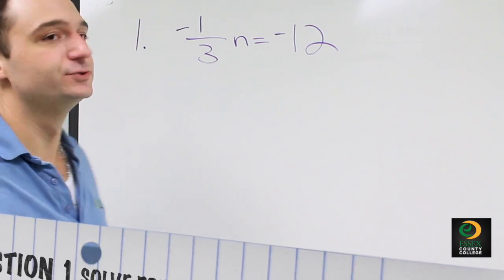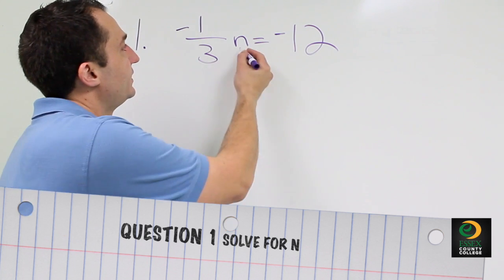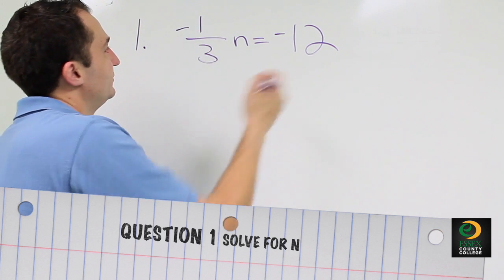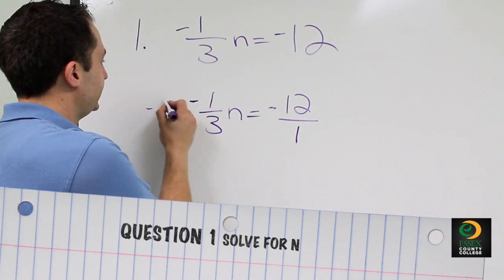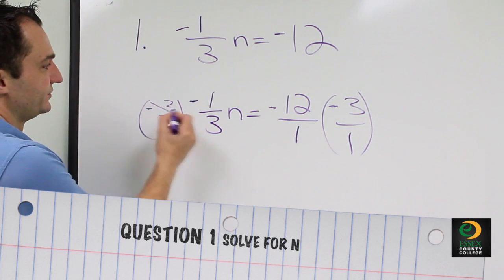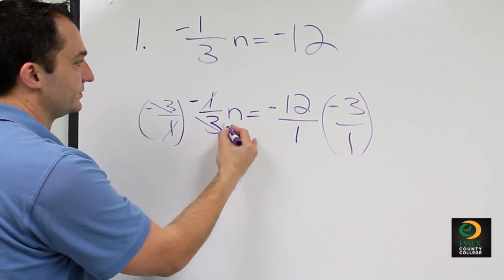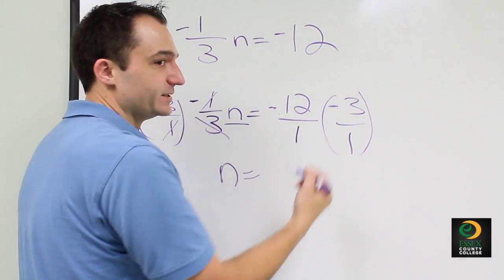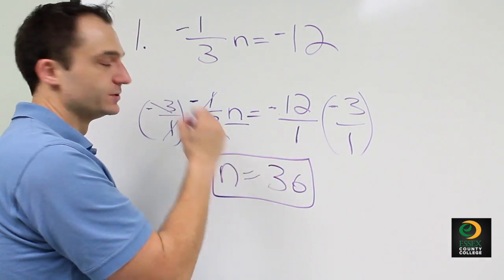Math 100 Midterm Review - QUESTION 1